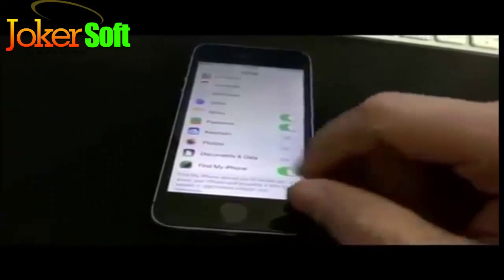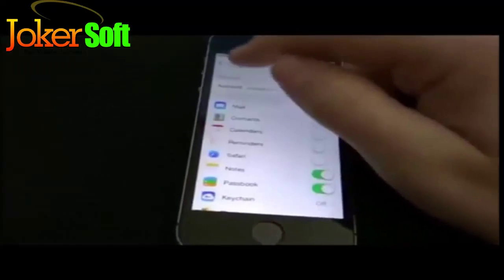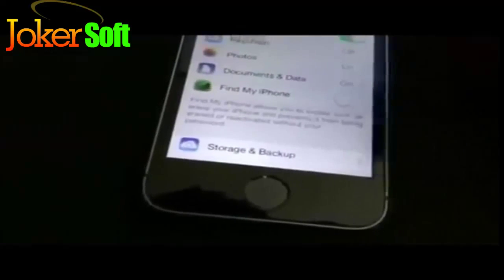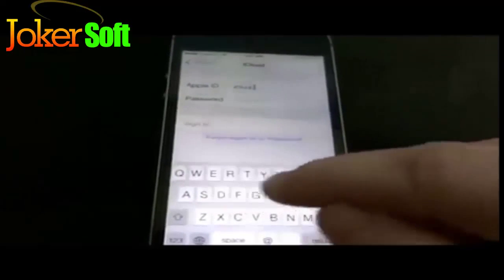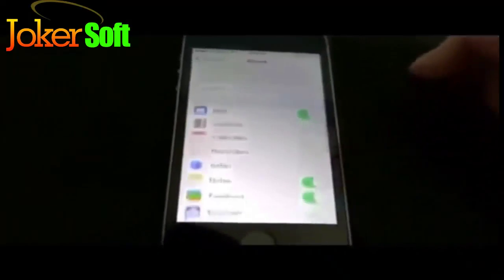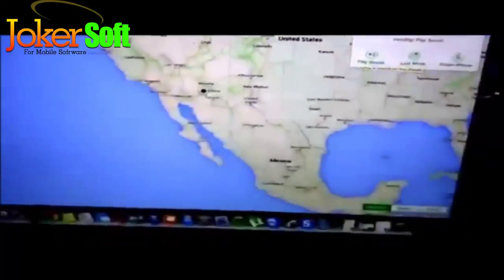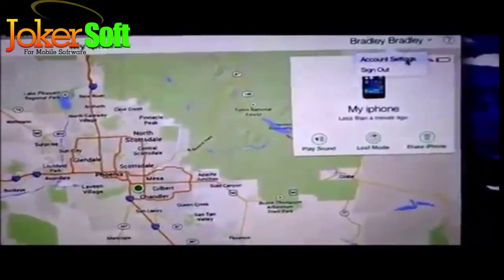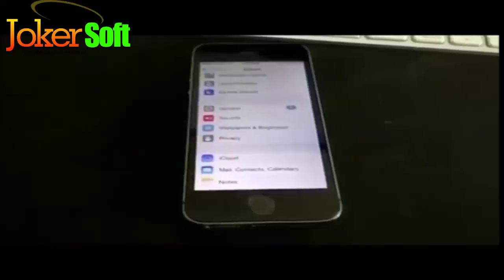شرح طريقه حذف حساب iCloud الايفون بدون كلمة السر